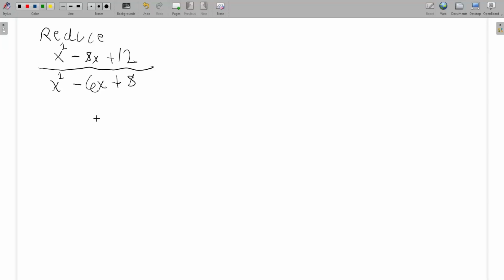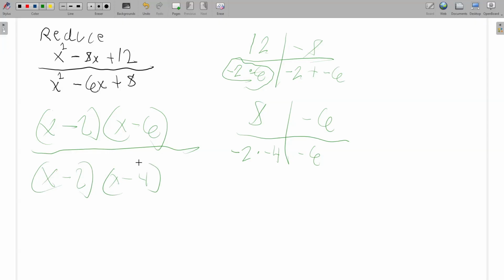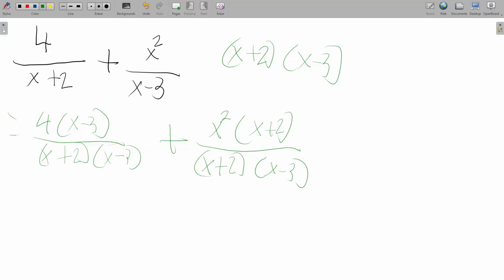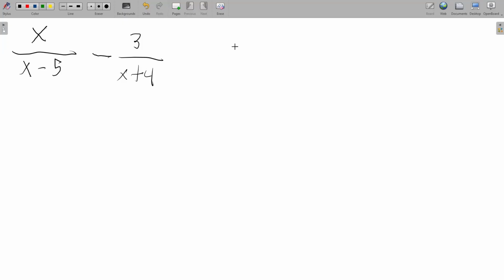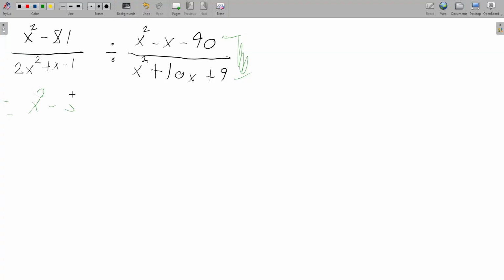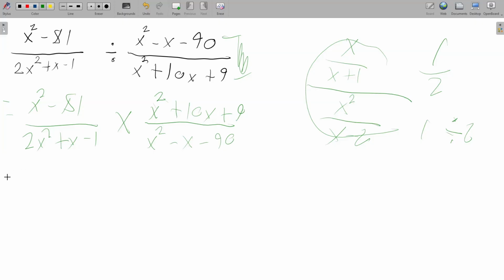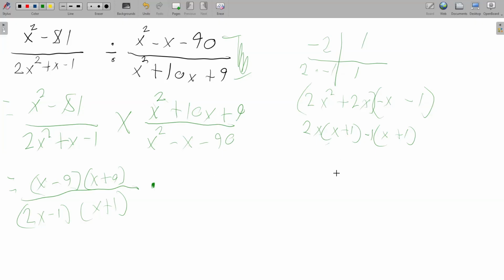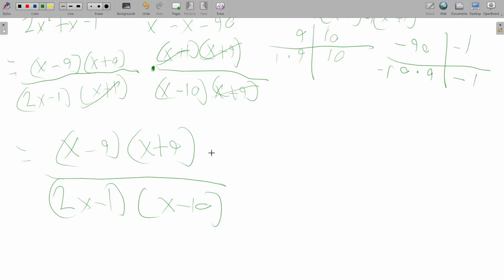Doing Rational Expressions